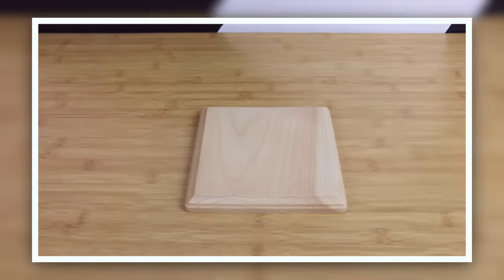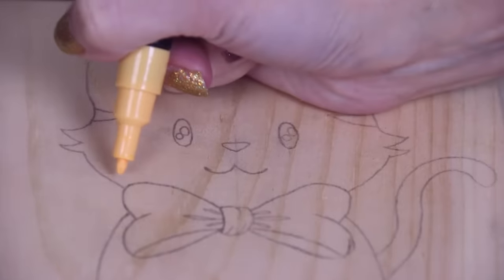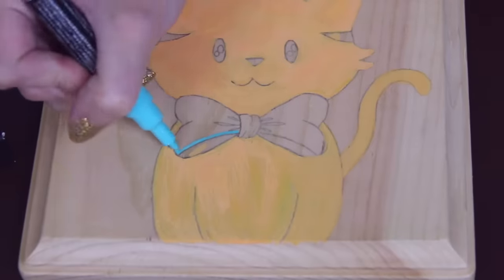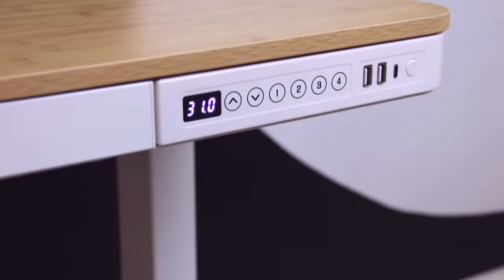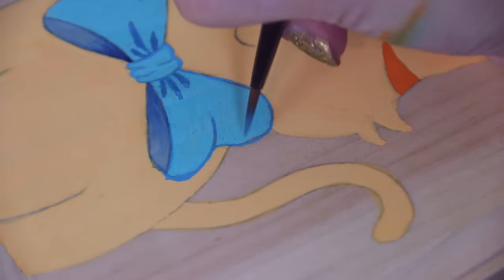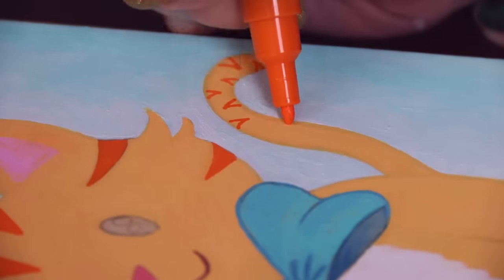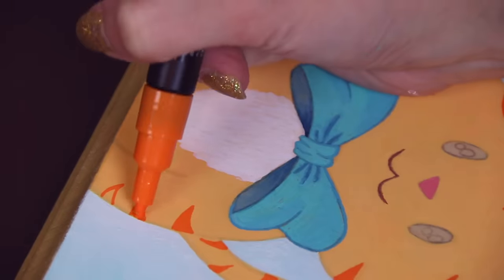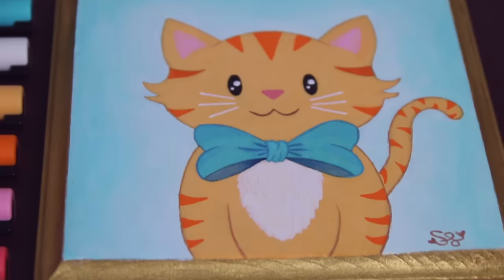POSCA PEN PAINTING on WOOD! ((cute art))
Today on SoCraftastic we're going to paint on wood with POSCA PAINT PENS! I'm creating cute, custom art on a wood panel.

Bought from FlexiSpot Amazon ) during Dec.1-8

Save extra 5% with  code “GIJ7ETCA".  Lucky Customers will get order free and Christmas Gifts from FlexiSpot.

: : : SEND ME MAIL : : :
Sarah Takacs